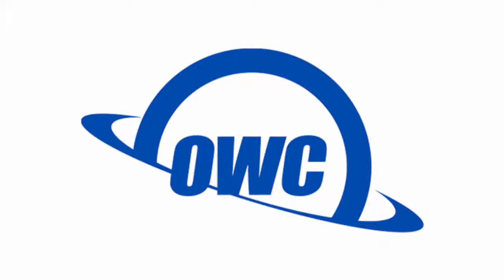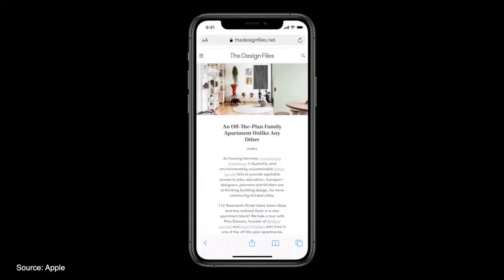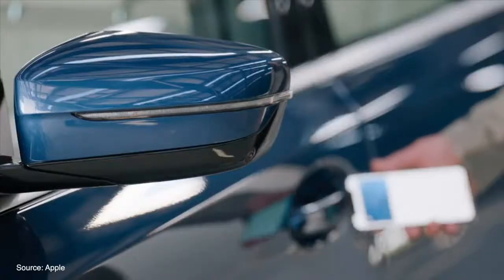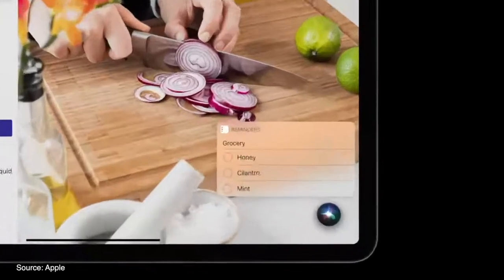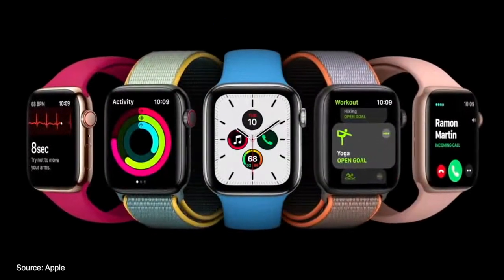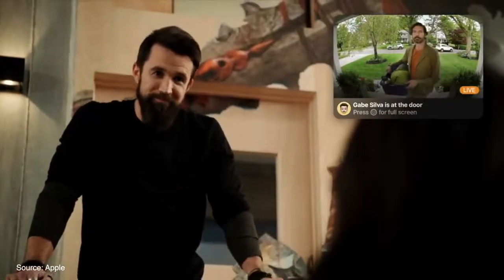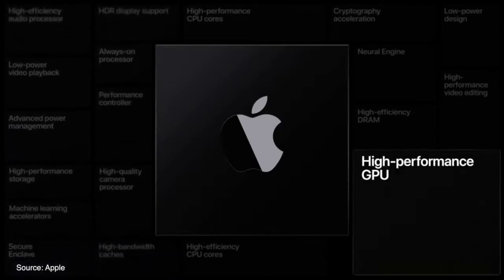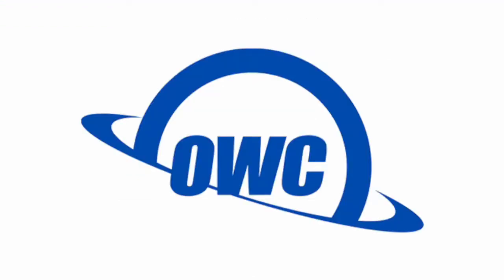RECAP : Apple's WWDC Announcement at WWDC 2020 Event - Update iOS, iPadOS, watchOS, tvOS, macOS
Apple's WWDC Announcement at WWDC 2020 Event - Update iOS, iPadOS, watchOS, tvOS, macOS